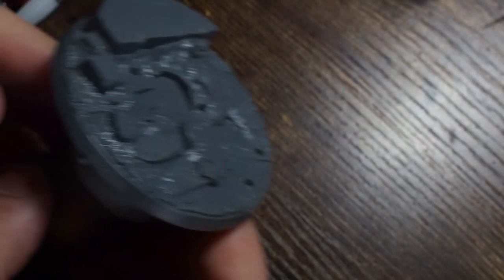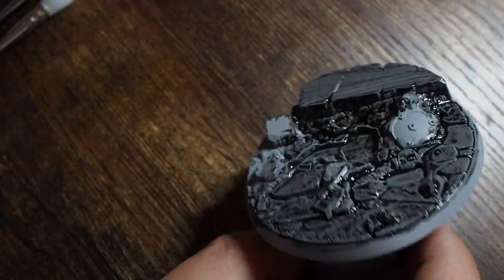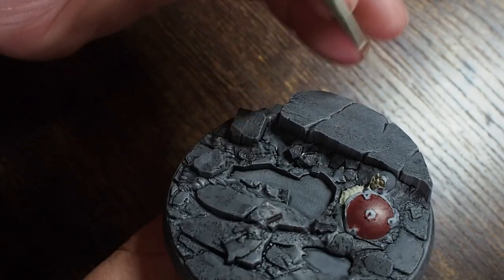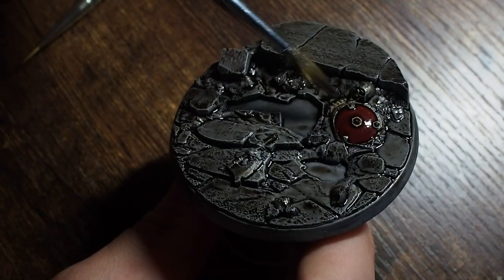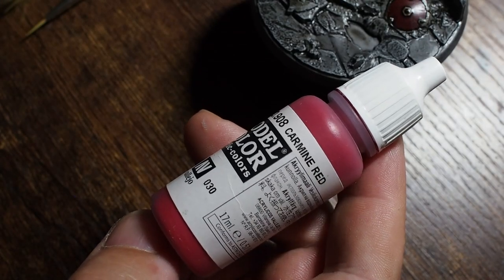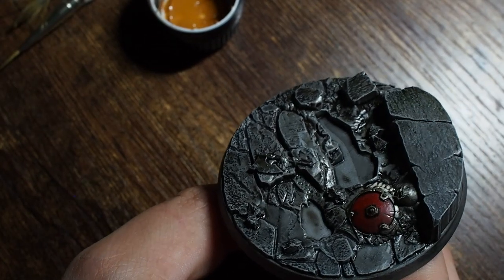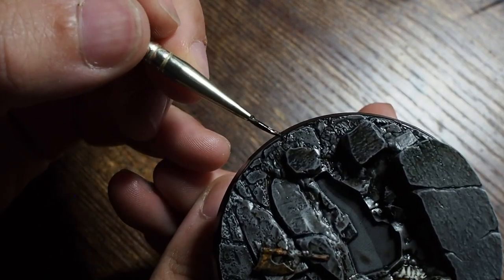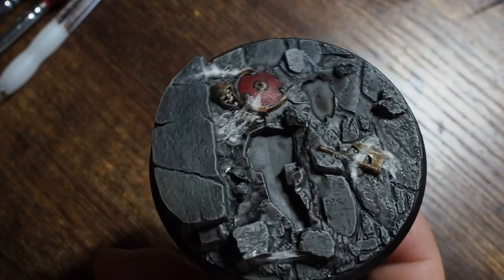Painting The Balrog - Part One, The Base.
Hello my friends and very warm welcome back to my happy, humble little painting channel. In his video I am starting off the painting of the mighty Balrog model from Games Workshop.  We are going to focus on the base first and then work our way through the big monster in part two.  I have chosen to paint this one without the flames on the base and will be having a bit of fun with a more light tone top and a mire subtle base.  As always I'd love to hear your thoughts on this painting video and let me know if you have enjoyed this one in the comments section.